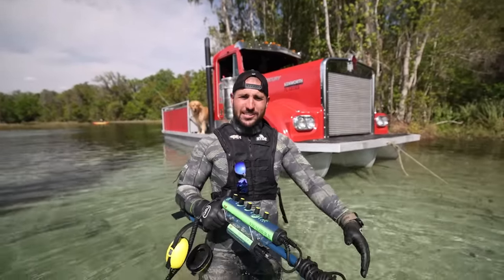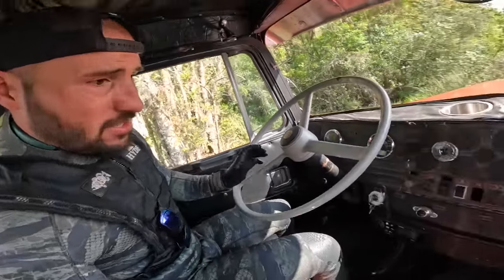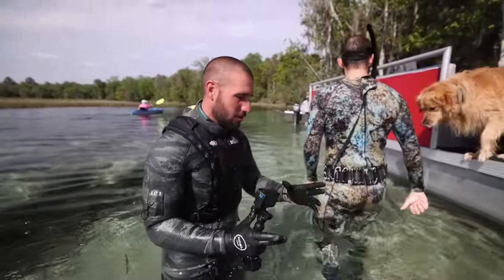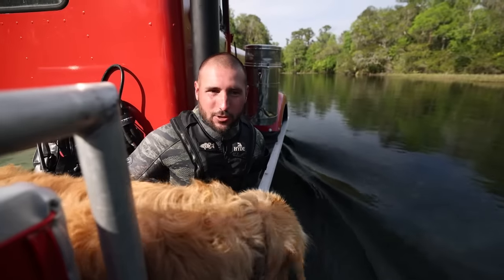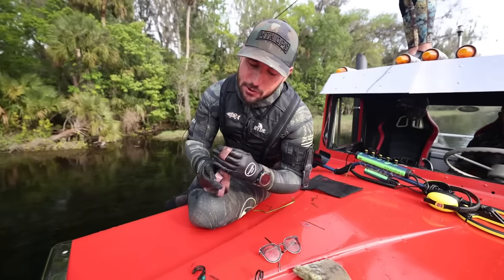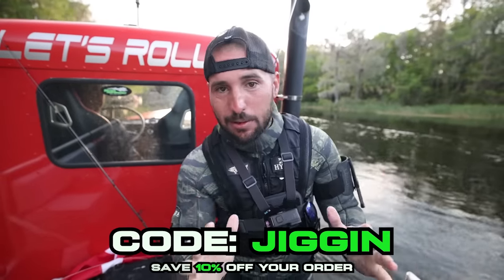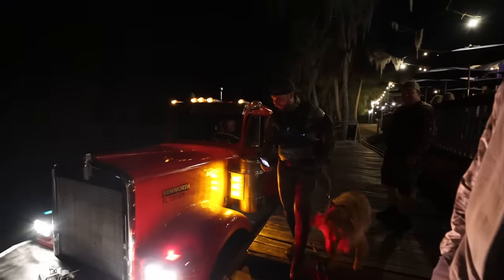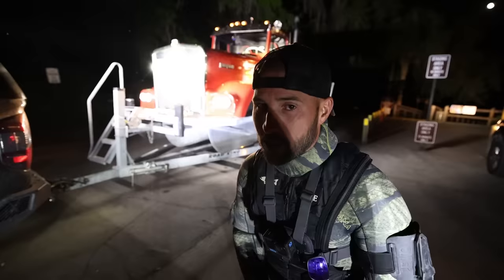Searching for Treasure with FLOATING SEMI TRUCK!! (Driving on River)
We hop on our semi truck boat and cruise down the river searching for peoples lost items and do some underwater fishing as well!

sub to @scalenationrc

MB01TD8VCJLSDVK